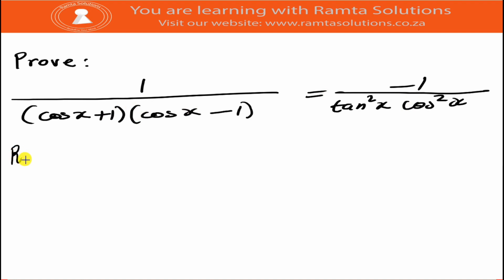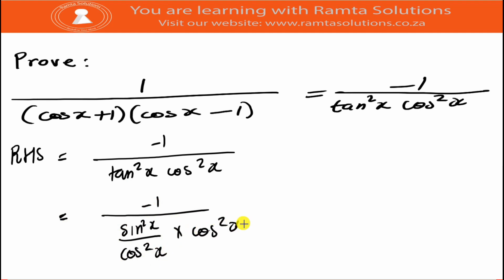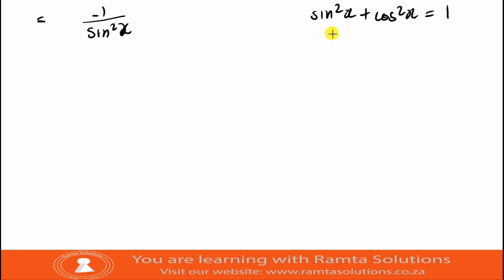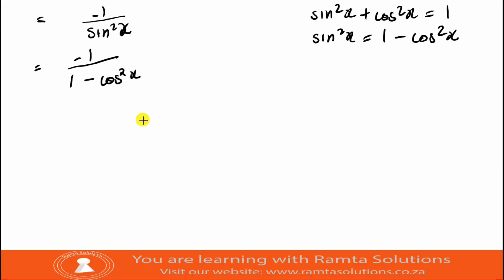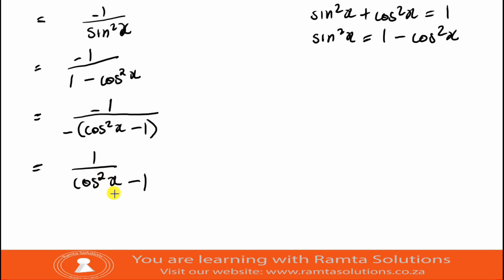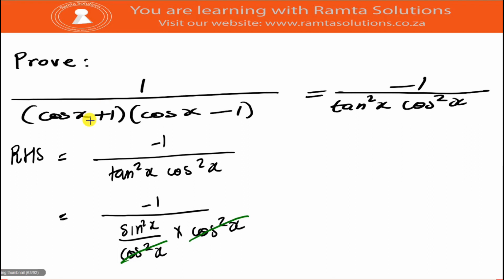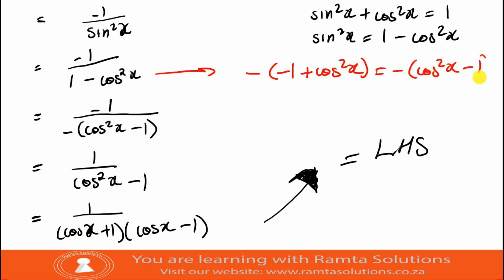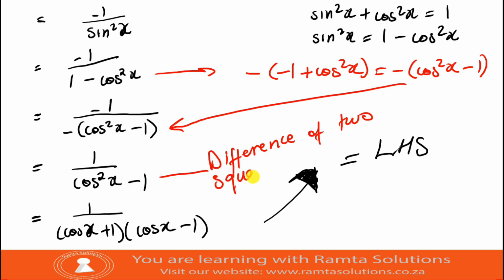Trigonometry | Proving Trig identities Example 2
This video looks at grade 11 trigonometry. We are proving identities.